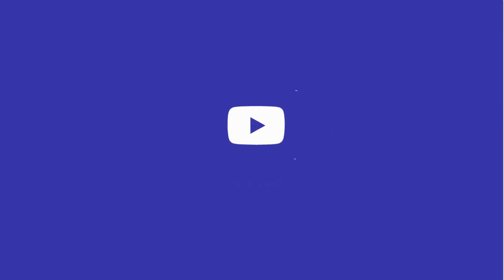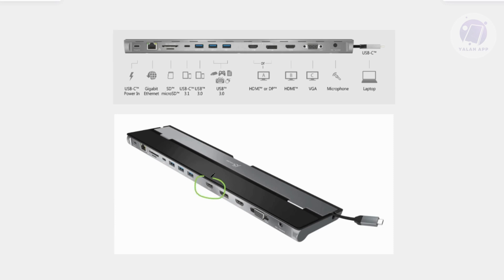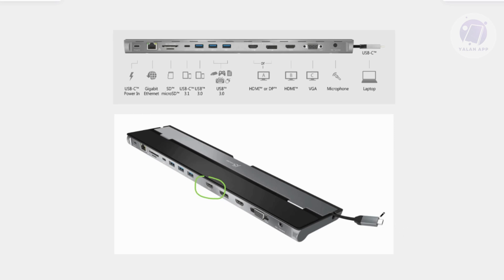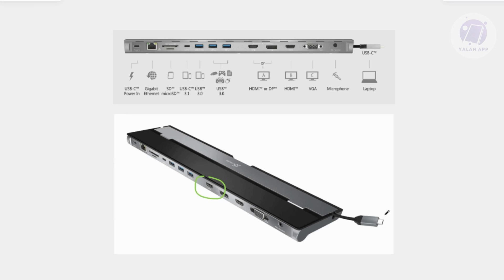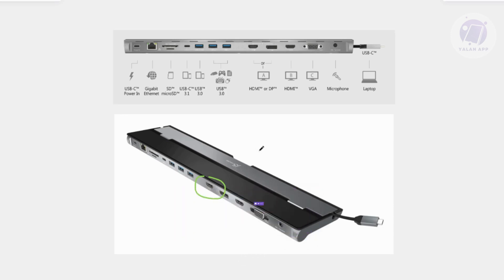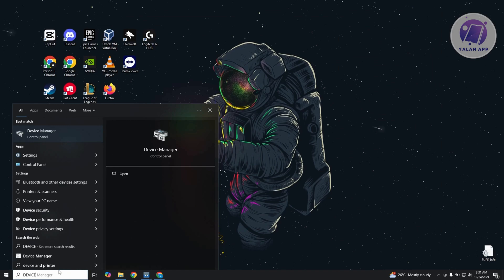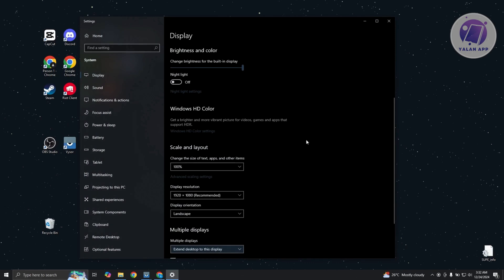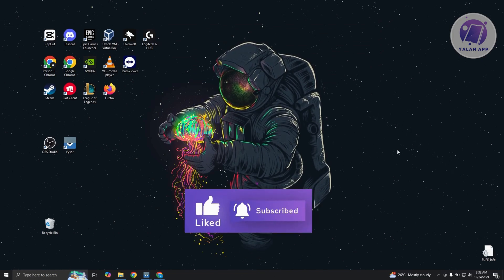How To Fix J5Create Docking Station That Is Not Detecting The Monitor (2025)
If you want to fix the issue of your j5create docking station not detecting your monitor, then this video will be perfect for you!